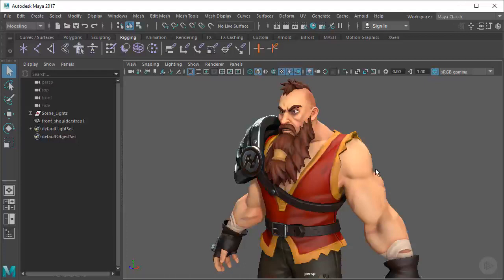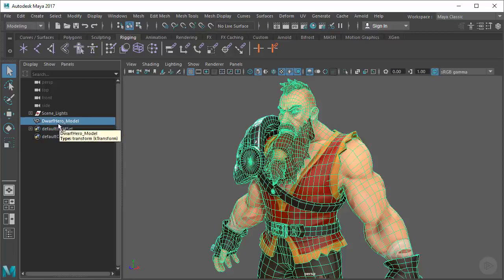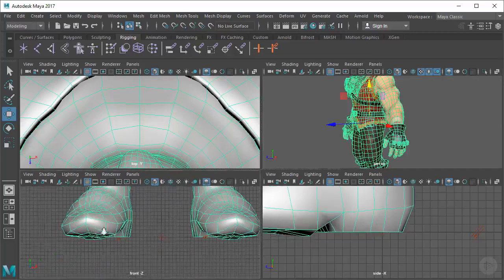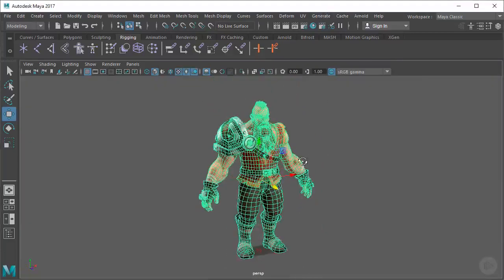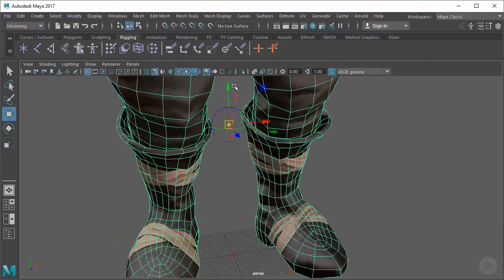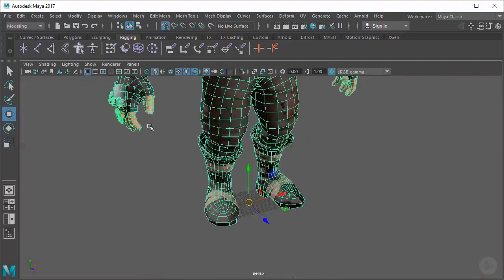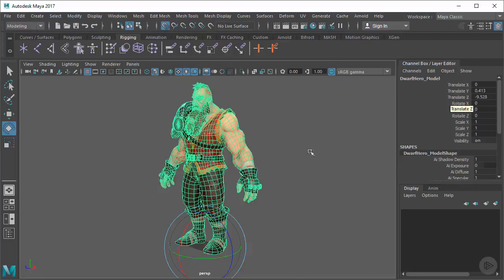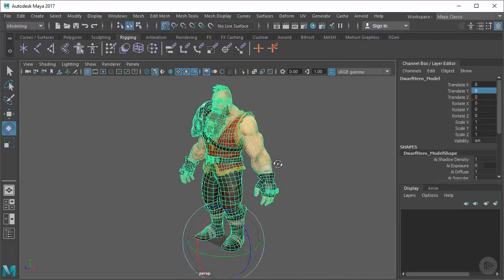03 Object Transforms Continued 3